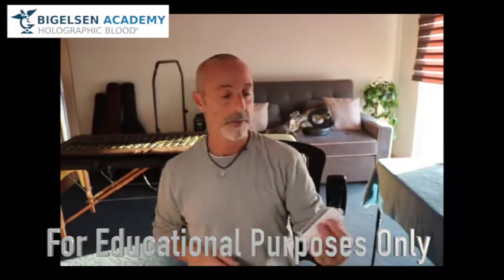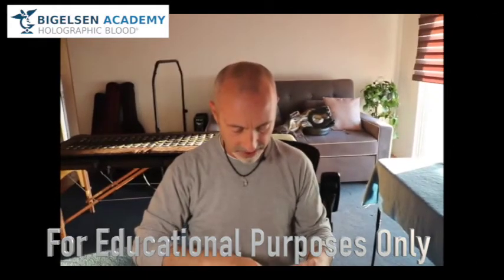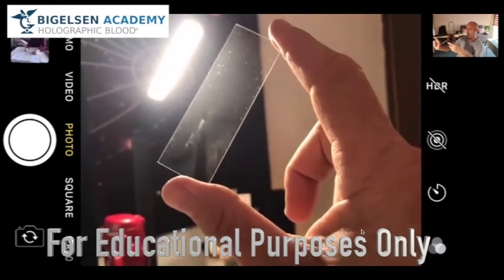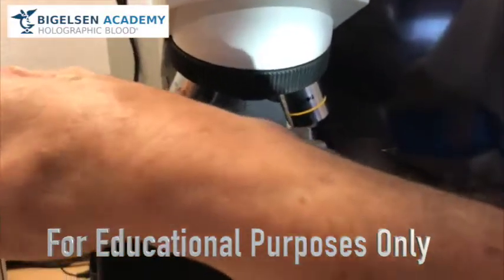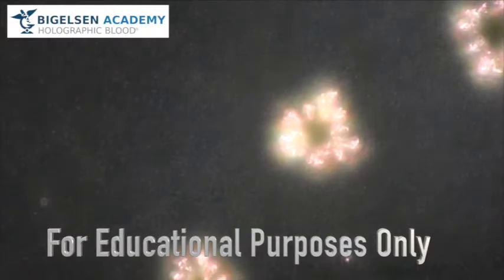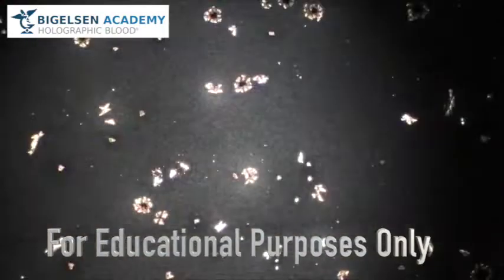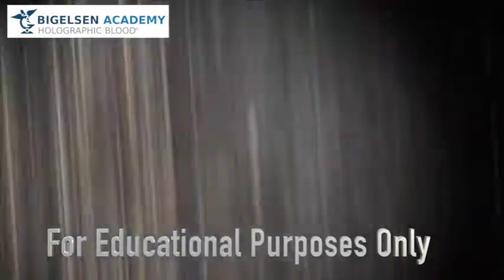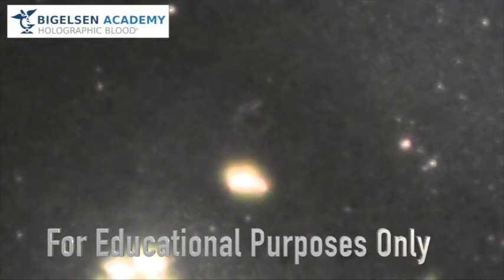Disease or Dirty Microscope Slide?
In this video I show the frustration of dealing with dirty 'pre-cleaned' microscope slides. The bigger message/question is, what are we looking at and what are we seeing? Are you listening to people who have not had extensive experience? Please watch carefully until the end of the video. Started out due to dirty slide, but there is a more important message here.